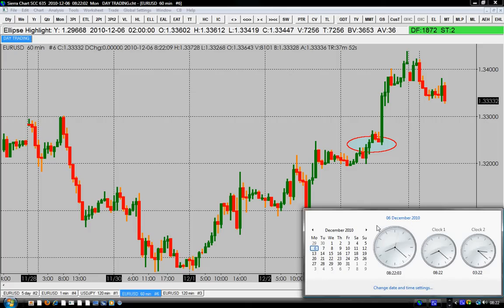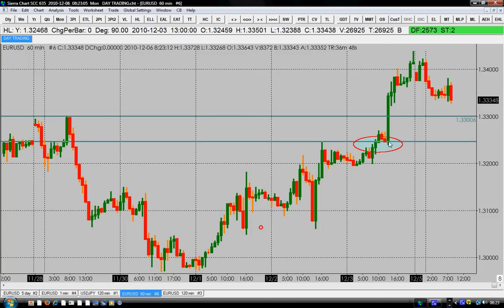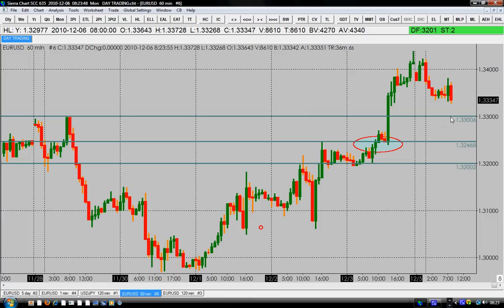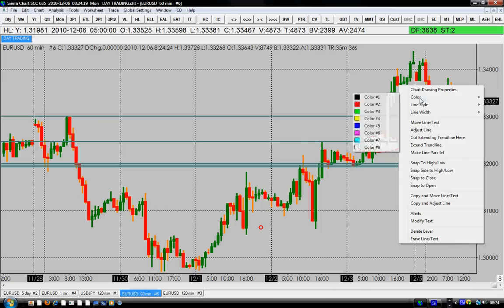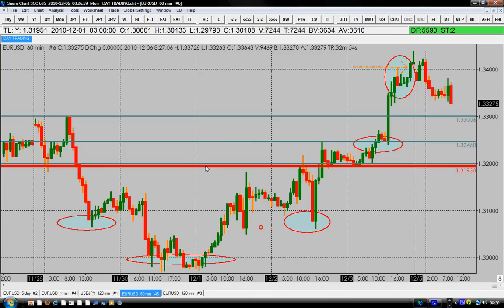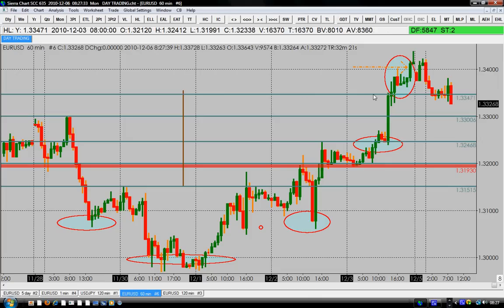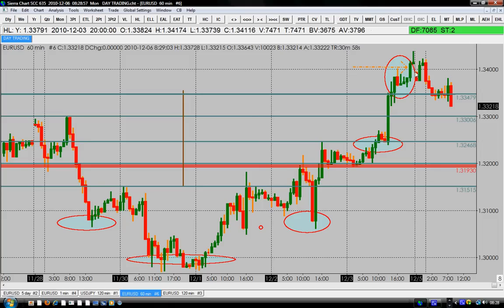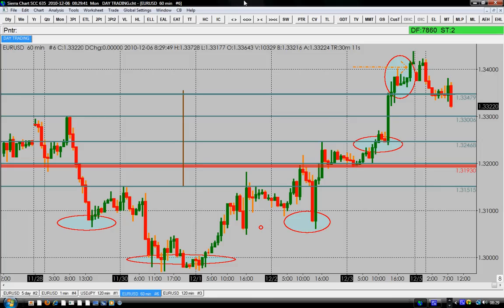What Is A Healthy Pull Back Trading.avi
For an uptrend to continue, it is important for the price to give a healthy pull back on low volume followed by the  resumption of the trend with a high volume.